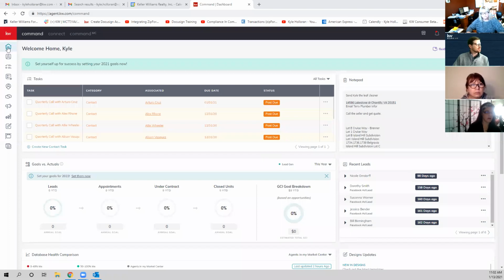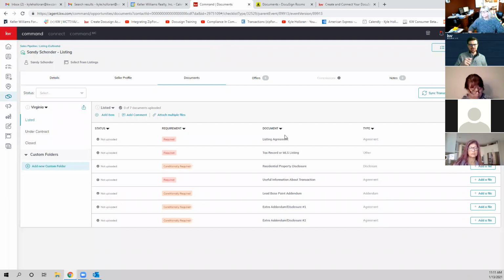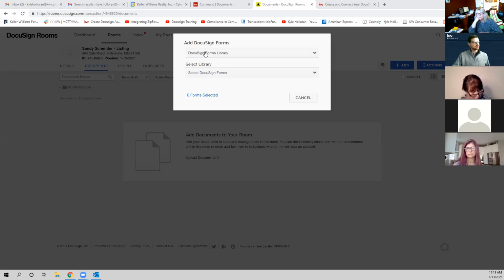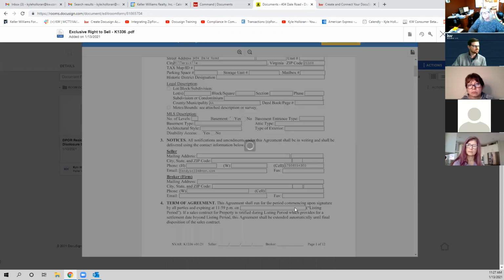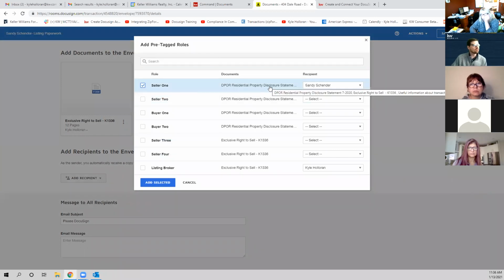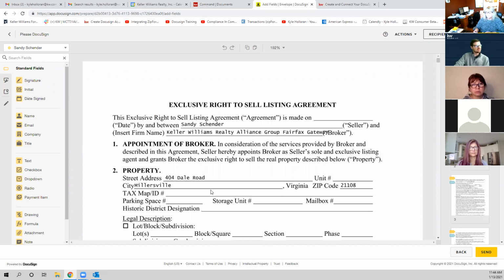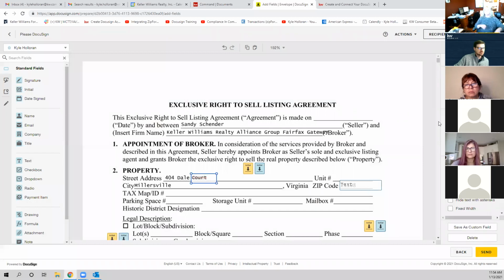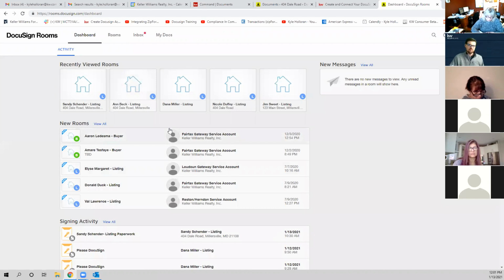Docusign Class 1/13